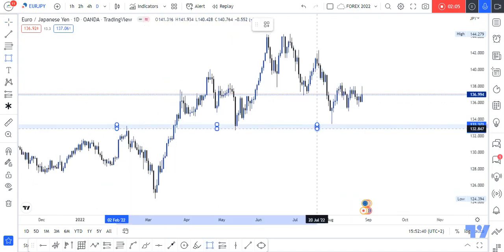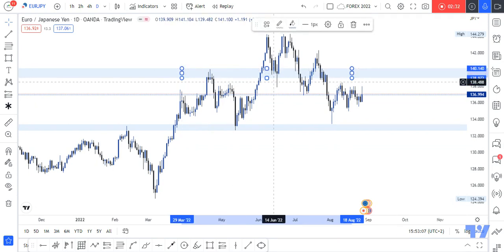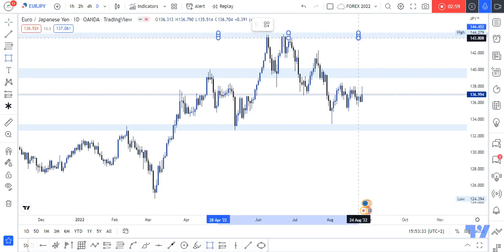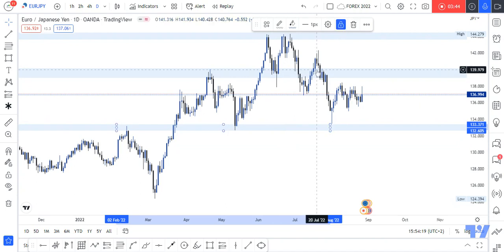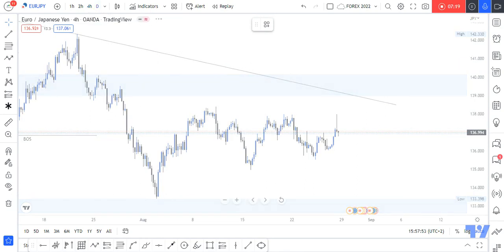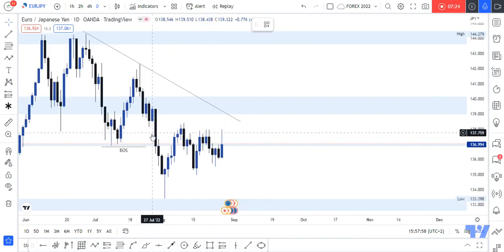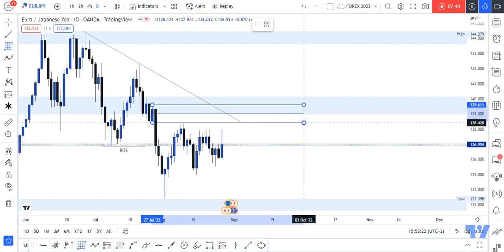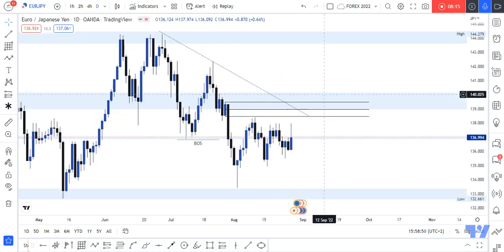EUR/JPY Trade Breakdown | Daily Outlook and Setup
Hello Traders!

In this video, I'm going to break down my daily trade setups and explain the reason behind the trade and entry criteria

Follow me on Tradingview for Chart analysis and Forex forecast